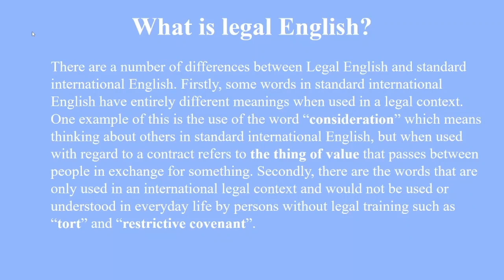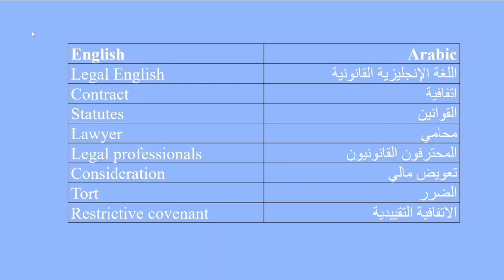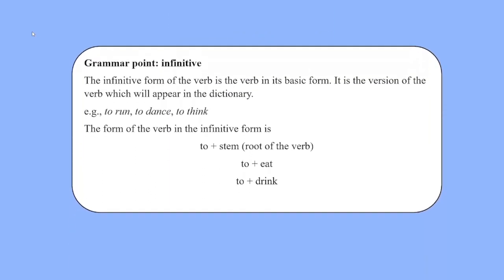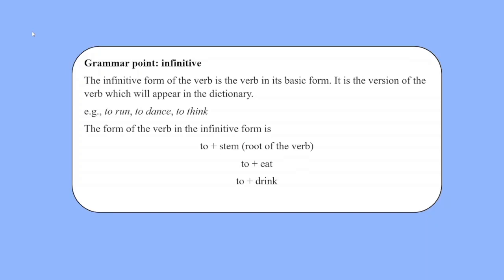محاضرة للأستاذة شرايفية لطلبة الحقوق